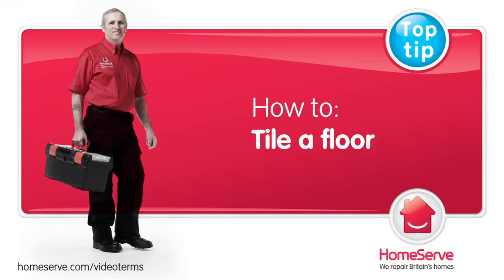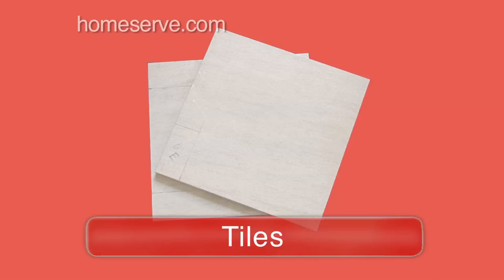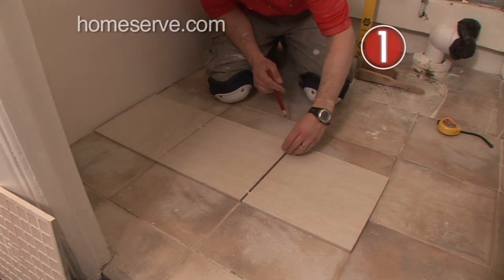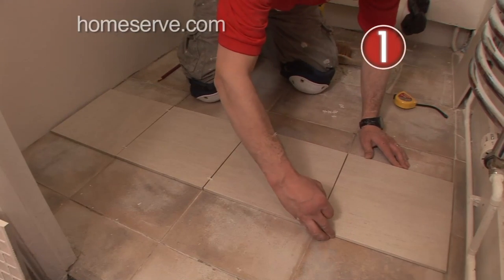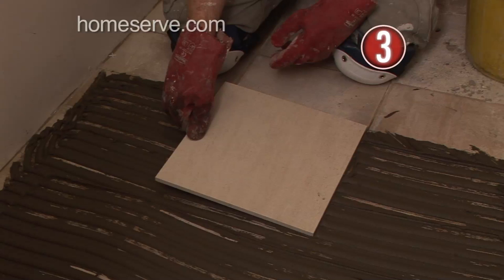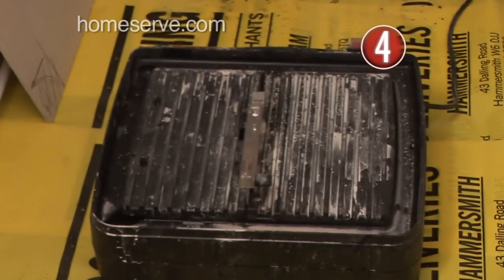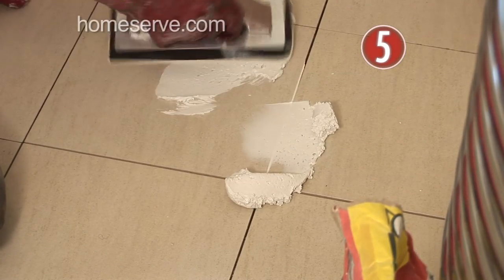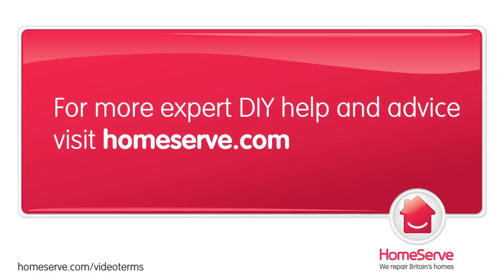How To Tile A Floor : HomeServe Video Guide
Tiling a floor or decorating a bathroom is a complicated job, but if you follow this simple guide, you can do a job even a professional would be proud of.

Step 1: You will need
floor tiles
tile spacers
adhesive
pencil
grout
tile cutter
spreader
floor sealer
damp cloth
Step 2: Set out the Tiles
First mark the mid-points of all the walls and draw a pair of lines that cross in the centre of the room in chalk. Then place your tiles along the two lines to work out the best positions. It's worth adjusting their positions slightly to use as many whole tiles as possible, and you should always avoid having cut tiles along the wall that is seen as you walk into the room.

Step 3: Apply Adhesive
Spread a square metre of the adhesive into one of the corners formed by the chalk lines.
Top Tip: Always use a notched trowel or spreader so that the adhesive is spread in evenly sized ribbons across the floor

Step 4: Lay The Tiles
When tiling the floor, it is vital to work outwards from the centre of the room, using the chalk lines as a guide, as internal walls are rarely straight.

Start tiling, placing spacers between each tile and continue until you have covered half the room with as many whole tiles as possible. Then start on the other side of the line.

Step 5: Fill The Gaps
Now fill in the gaps with cut tiles. Use a tile cutter to trim the tiles to size.
Top Tip: Before you cut, make sure you have allowed for the grouting gap between tiles and if you have to cut around door arches or another shape, use a profile guide to copy the shape onto the tile.

Step 6: Grout
Once the tiles have been given plenty of time to set, get your grouting gear at the ready. Using your grout float spread the grout all over the tiles, making sure every joint is well filled. Then compress with a blunt stick - this gives a professional look, and a more water resistant finish. Before it dries, remove and excess grout with a sponge. And finally, once dry polish with a cloth.